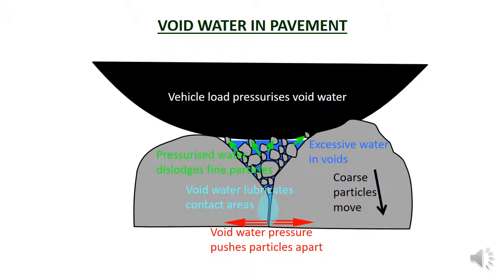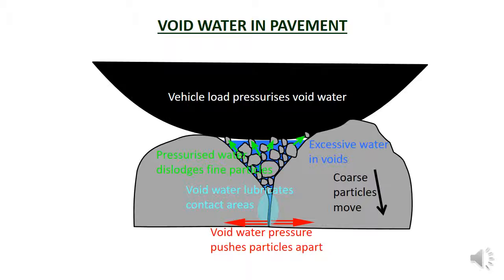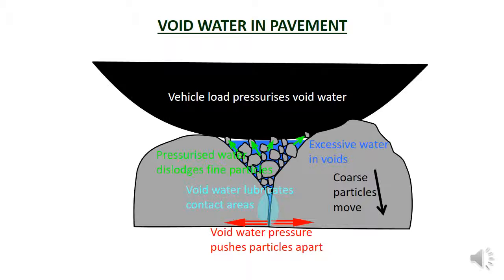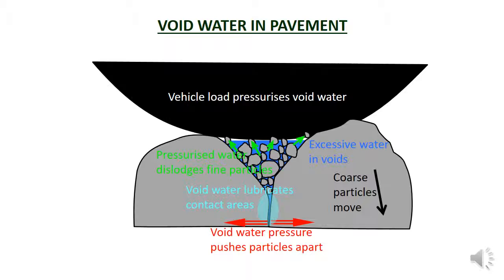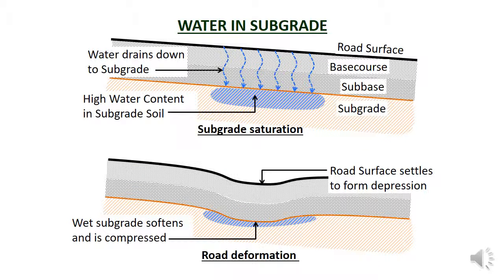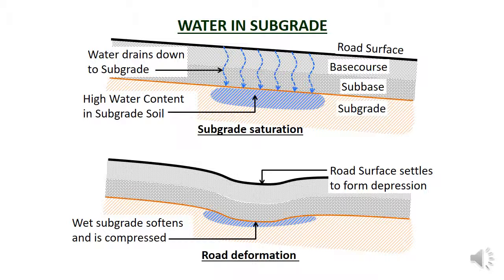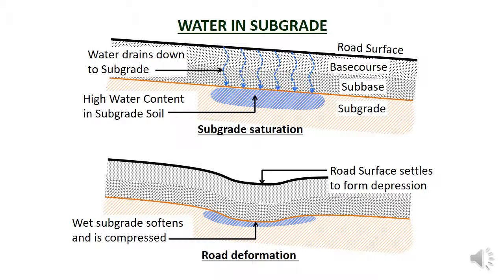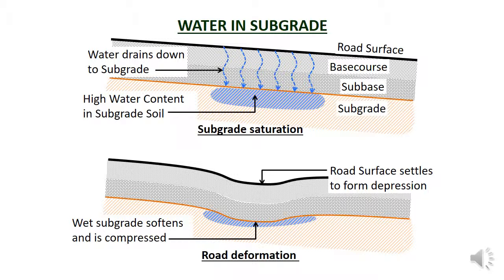HE0 11 Road Failure